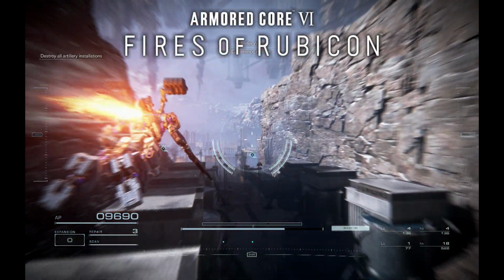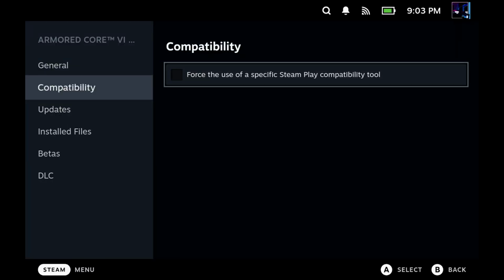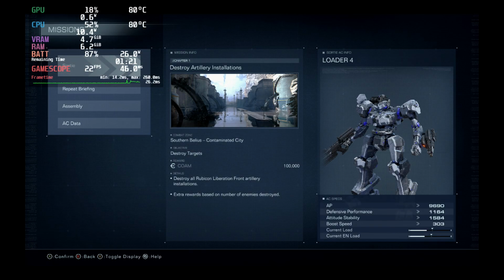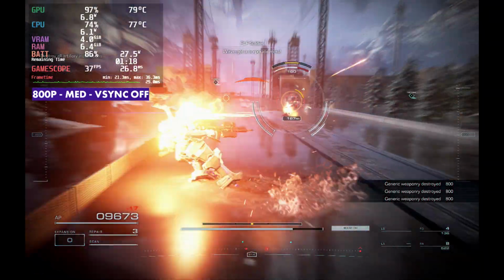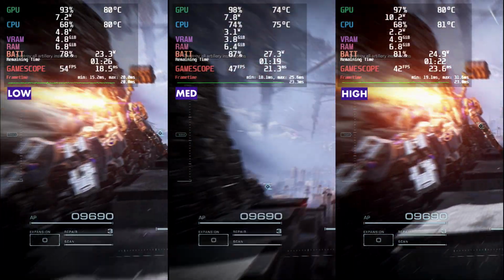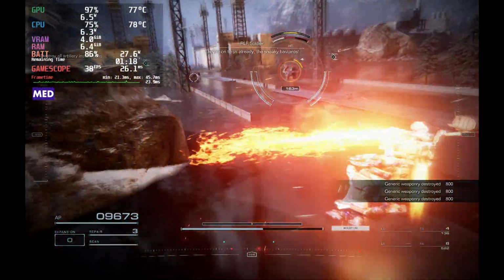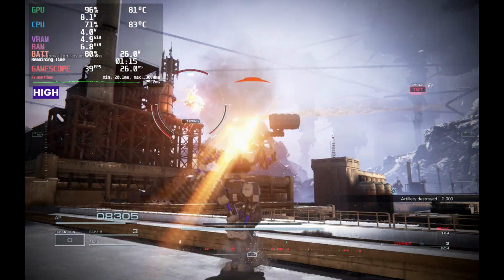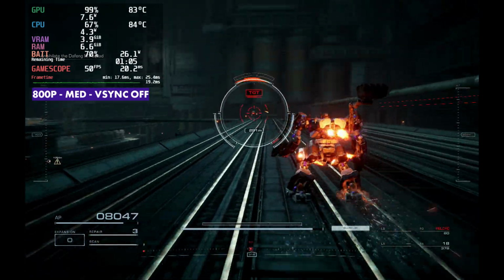Steam Deck - ARMORED CORE VI FIRES OF RUBICON - Gameplay & Performance - Recommended Settings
ARMORED CORE™ VI FIRES OF RUBICON™ on Steam Deck. Recommended Settings, Gameplay and Performance testing. No tweaks other than my usual running 4gb vram.